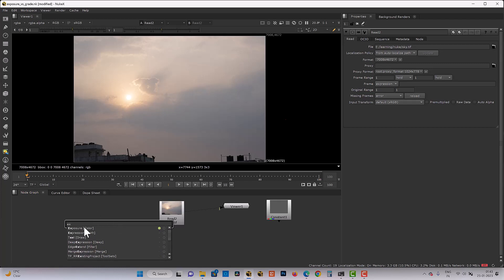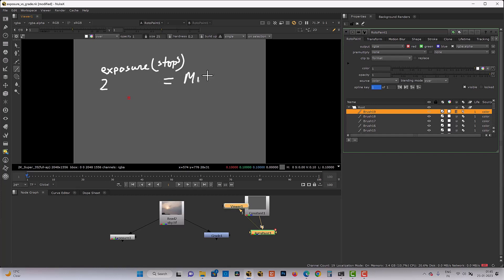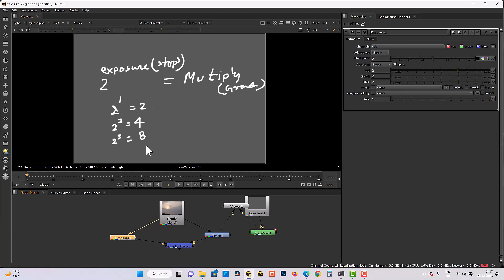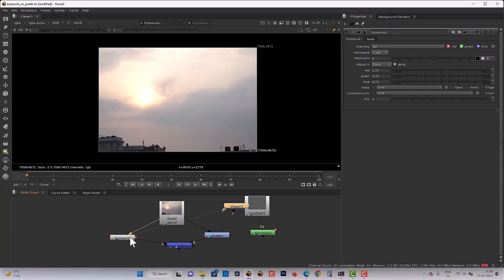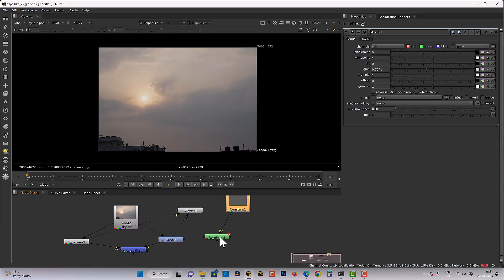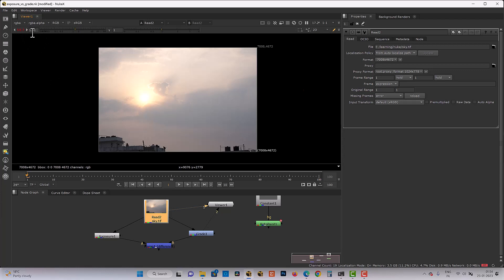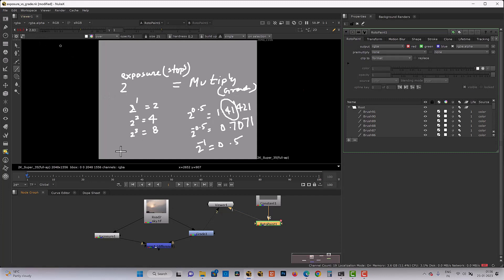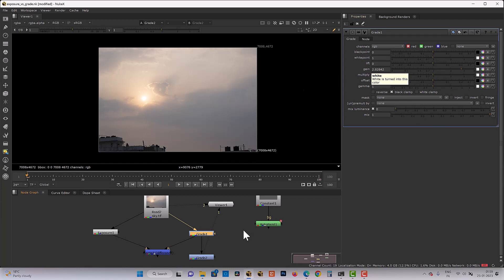Nuke: Decoding Exposure and Grade mathematical relation.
we can use Nuke Grade node as Exposure (in stops) node also & can be benefited by flexibility of Grade node.